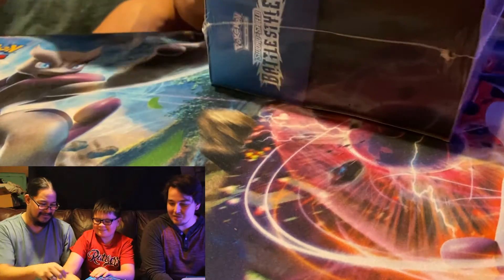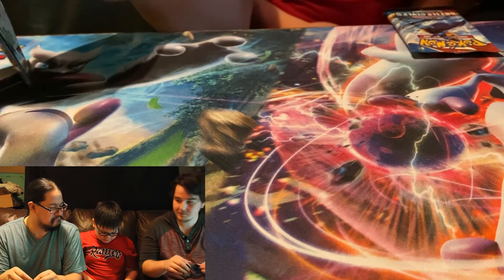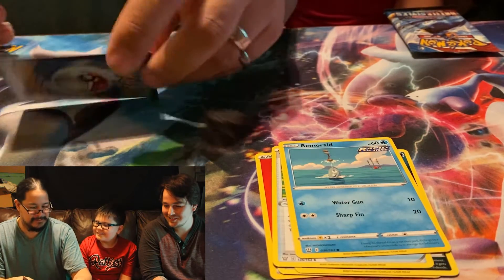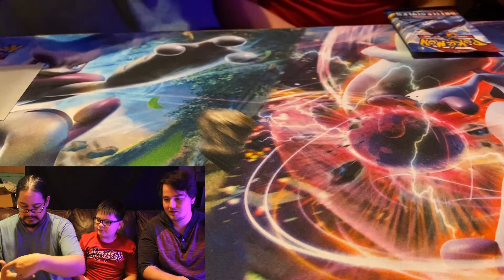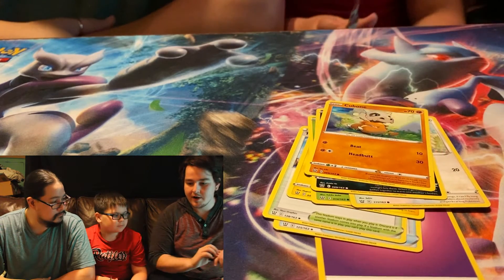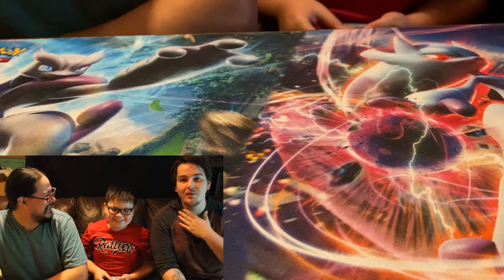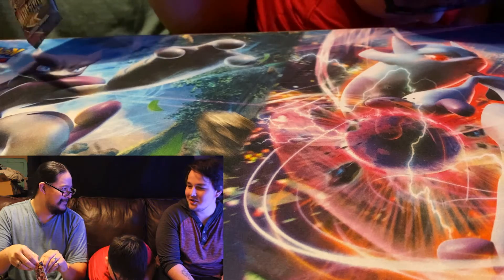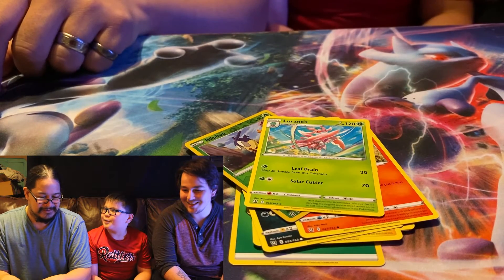OPENING BATTLE STYLES ETB WITH LOVELESS - POKEMON TRADING CARD GAME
I hope you enjoy watching as much as I enjoy creating. I appreciate the support and I will see you out in the next video.